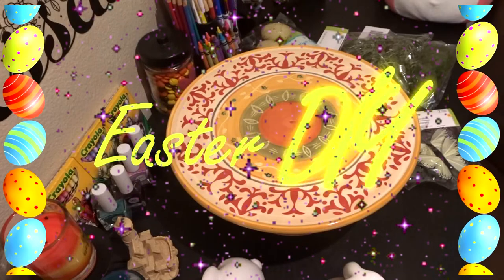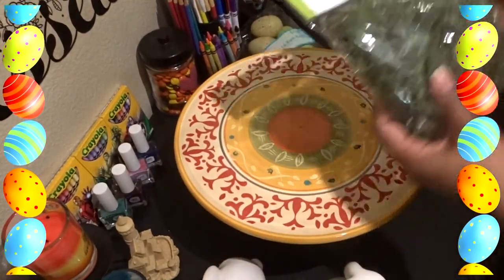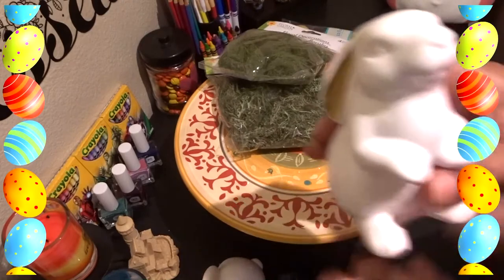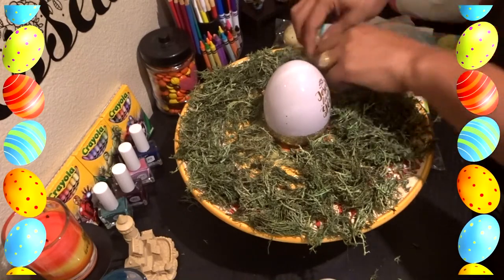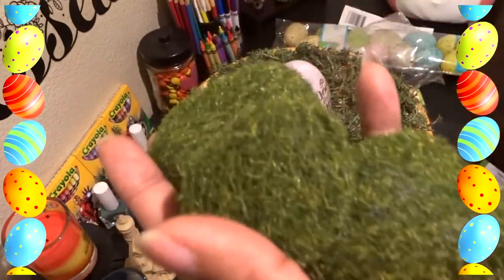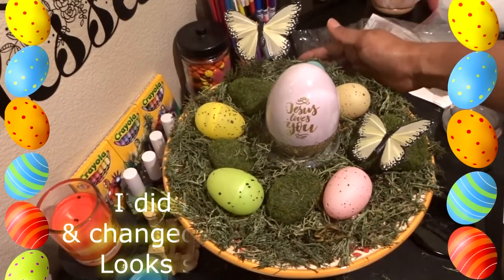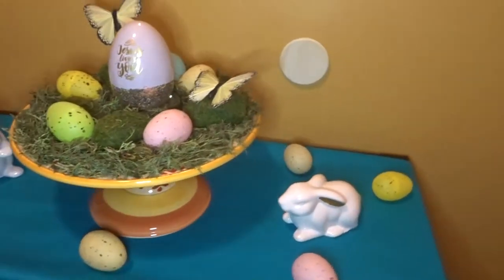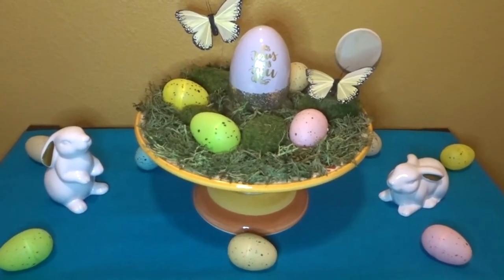DIY Dollar Tree Easter Center Piece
What's up friendscribers,

Here's another quick DIY. You can get everything you need for this centerpiece at Dollar Tree. Three of the items that I used are from Dollar General. But dollar tree has a lot of Easter stuff right now. That I sure you can get everything you need there.

snap chat:@jmercado74